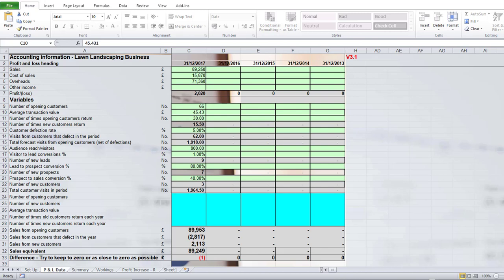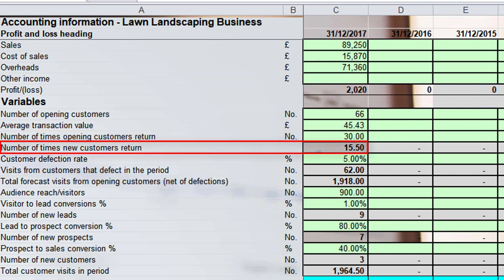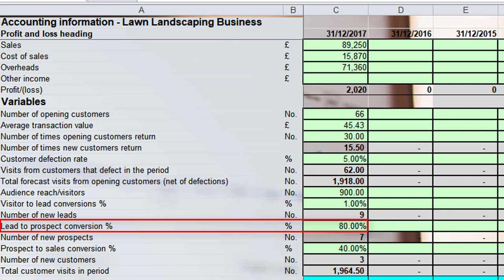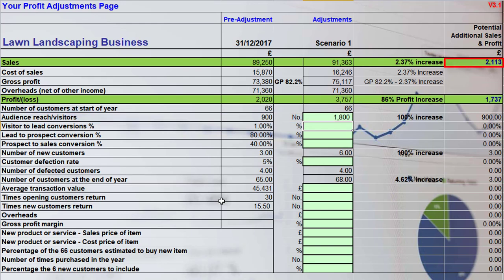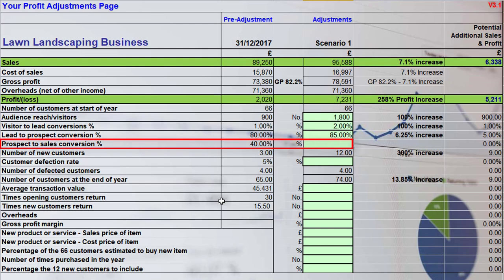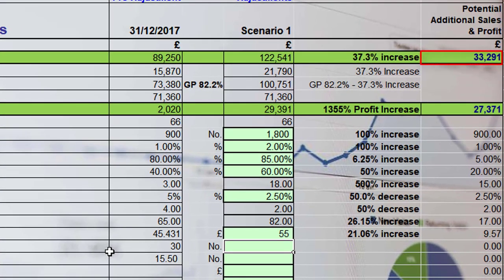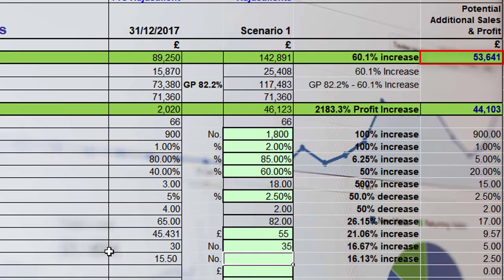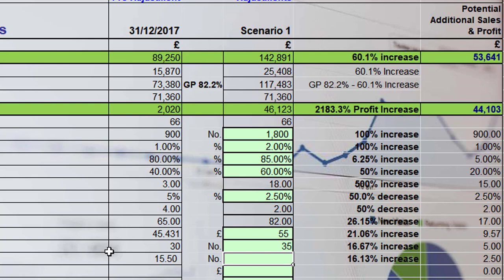How to grow my lawn and landscaping business (Sales by 60% & profits by 2,183%)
This video looks at some practical ways on how to grow your lawn and landscaping business.

Running a business is difficult and you’ve so far worked hard to get your landscaping business up and running. You’ve learned how to run a business, you have the necessary licences, business insurance and you’ve even begun to employ your own staff. But you may find yourself in a rut.

You may have hit that glass ceiling of business growth and not know what to do.

But you want to grow your lawn and landscaping business.

This video looks at the combined effect of targeting your lawn and landscape business’s key performance indicators.

A key performance indicator evaluates and measures the success of a business. To find out more please take a read of this article on ‘The 7 Most Important KPIs to Track as a Small Business’

For example, your average transaction value is probably one of your most powerful KPI’s to change.

Your average transaction value is calculated by dividing the total of all sales transactions over a given period, by the number of transactions in the same period. To find out more, please follow this link to an article on ‘Average transaction value and why it’s important for small businesses to understand?

The other KPI to mention is the number of times your customers buy from you over a 12-month period. The impact this metric can have on your business profits when it’s improved, as with the average transaction value, can be huge.

However, it’s the combined effect of adjusting a number of your key profit drivers that could end up having a significant effect on growing your lawn and landscaping business.

This is referred to as the power of leverage. Whereby each small increase in one metric, impacts each of the other metrics and all these combined adjustments end up having a profound effect on your sales and profits.

In the video, the example lawn and landscaping business increases its sales from £89,250 to nearly £143,000. But more importantly, the profits increase from just over £2,000 to over £46,000. Imagine growing your lawn and landscaping business by these proportions.

The huge increases are brought about by increasing the average transaction value by £9.57, the times opening customers return by 5 times in a 12 month period, reducing customer defections by 2.5% and by increasing customer acquisitions by 15 new customers over the 12 months.

Customer acquisitions is affected by a number of key factors. These include your audience reach or visitors to your website etc. Customer acquisitions are also affected by your various conversion rates, like visitor to leads; lead to prospect; and prospect to sales.

By adjusting each one of these metrics by a small amount, combine to make a huge difference.

The power of how these numbers work is from seeing which one affects your business the most, you can begin to ask powerful questions. Ask questions on how you might achieve these increases.

The brain loves a question. Ask it something now, it doesn’t matter what, and it will always look for an answer. It may not know the answer, but the brain will seek out the answer.

If you want to learn more about Increase Profit Software, please visit this

If you have a question on this video or what’s contained in it, please ask these below and I’ll be happy to answer them totally free of charge.